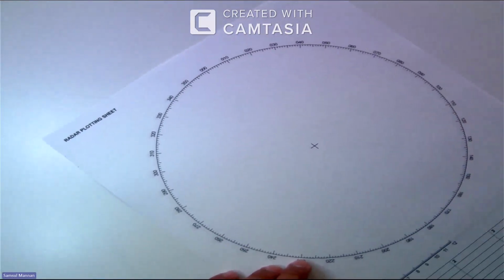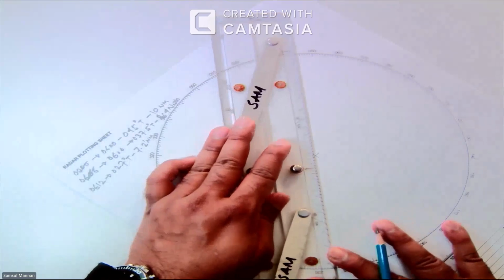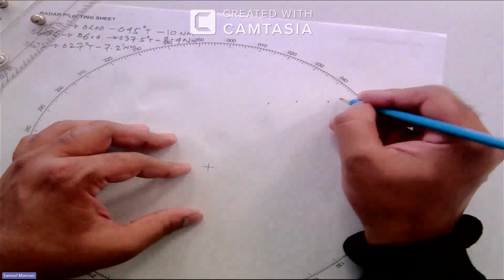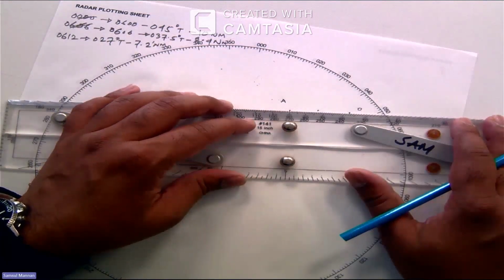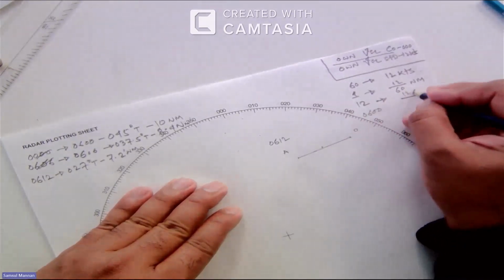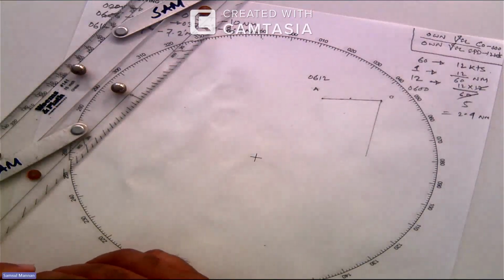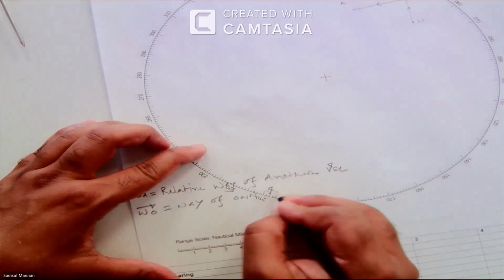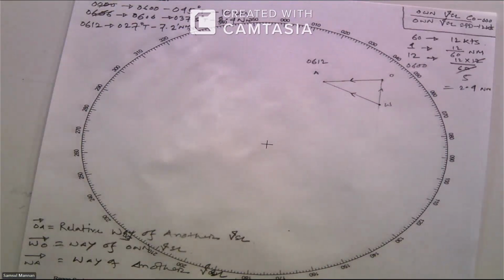RADAR Plotting- Drawing OWA Traingle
Basic RADAR Plotting